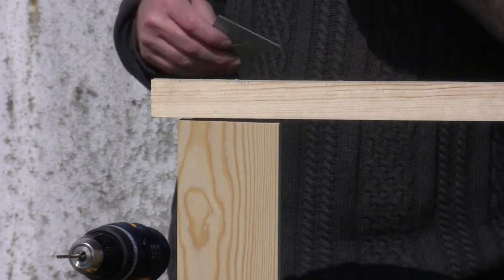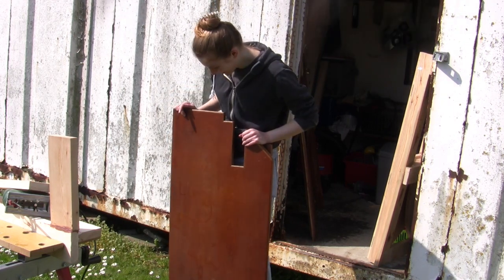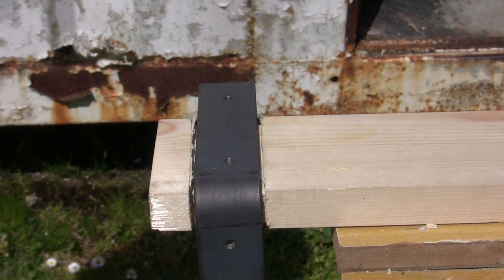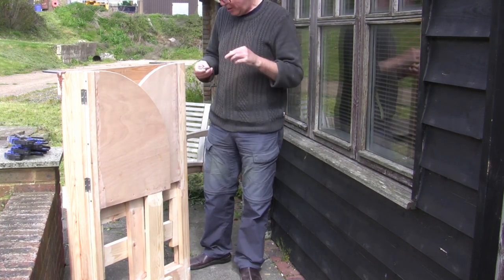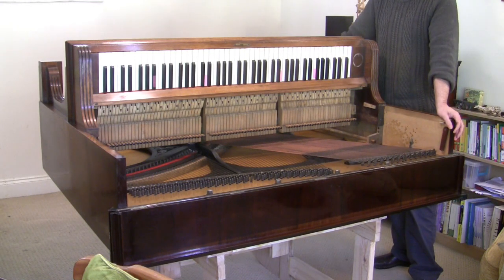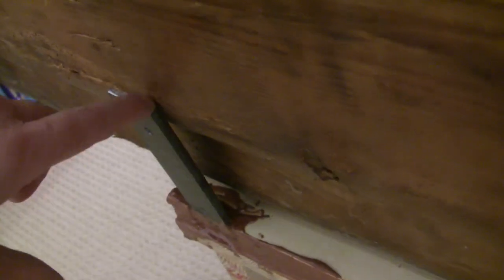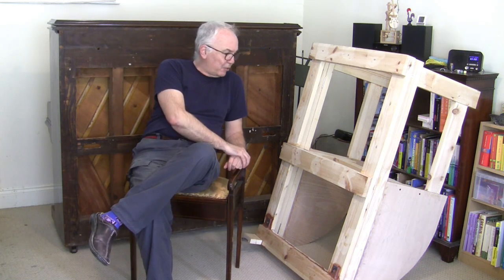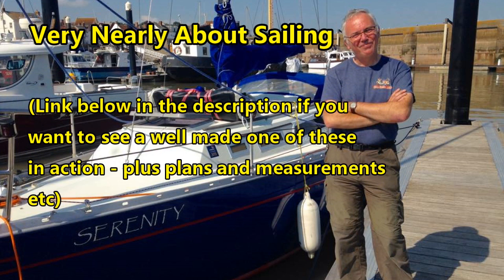Very Nearly About Sailing April 2023 - Making a thing out of wood Pt2. Finishing and Testing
Second and final part of making this mystery object. Have a look at last month's video for part one. All is revealed in this video. People made some very intelligent guesses as to what it might be. There was every possibility that the test might result in a RUD (Rapid Unscheduled Disassembly), and the whole thing might literally fall to pieces.

Also, if you are interested in making one of these for yourself. Don't copy me. Here is a link to the video where I got the idea from. It is in German, but very easy to follow and there is a full bill of materials plus a CAD generated assembly animation. I didn't follow the design exactly: